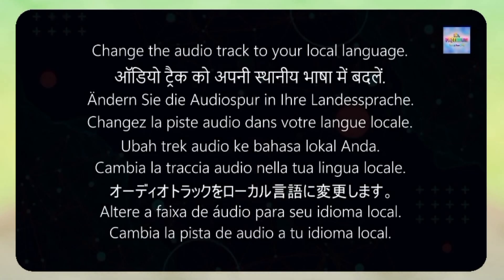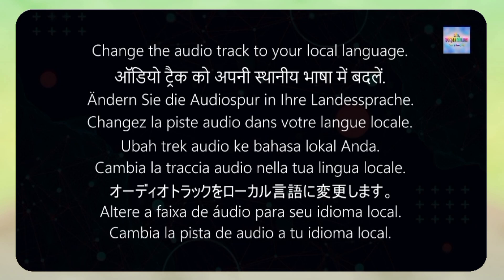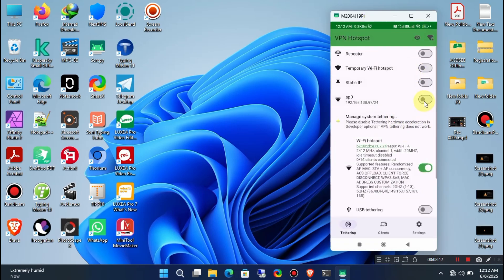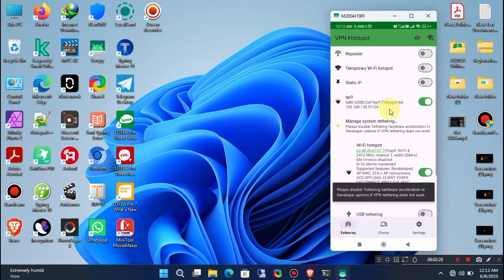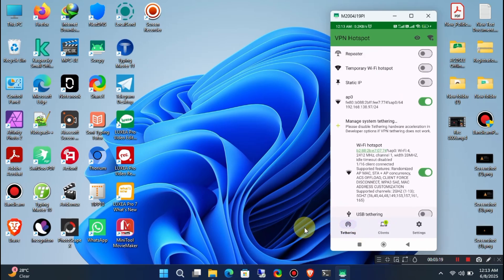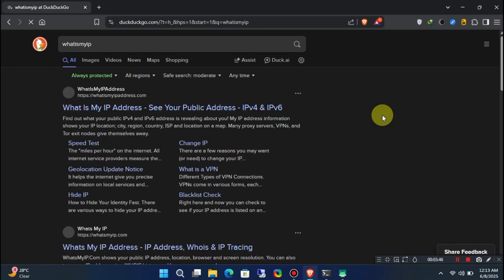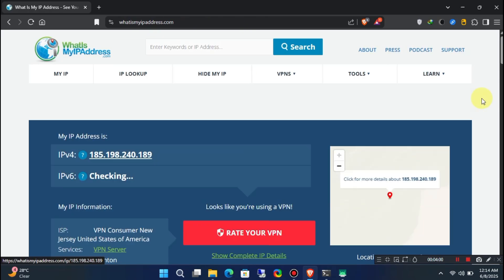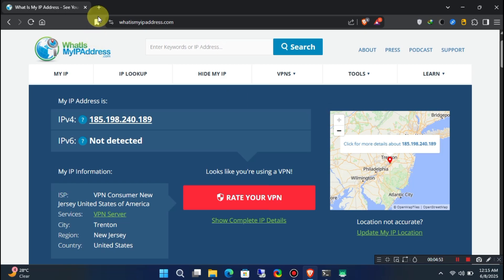Unblock Streaming Geo-Restrictions WITHOUT Expensive VPN | Share Yours Phone VPN to Any Device Free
Want to unlock Netflix US, Hulu, Disney+, BBC iPlayer, or ESPN+ but don't have a premium VPN on your PC or smart TV? Worry not! In this video, I'll show you how to share your Android phone’s VPN connection with your other devices—totally free! 💯

💡 With the help of free VPN apps and a handy tool called VPN Hotspot, you can bypass geo-restrictions and access your favorite OTT platforms—even without buying a premium VPN. Perfect for rooted Android users looking to stretch their VPN power across devices!

🔍 Related Search
which is the best series on netflix
how to watch netflix with vpn
which is the best vpn for capcut
how to change vpn on netflix
how to use vpn for netflix on android
how to use vpn in netflix mobile
which vpn is best for network
which web series is best on netflix
how to use vpn for netflix on iphone
best thing to watch on netflix
best netflix recommendations
best vpn for watching videos
which vpn is best for android
best websites for netflix series
best vpn for downloading movies
best season to watch on netflix
netflix vpn change country
which is the best vpn app
how to use nordvpn for netflix
best vpn for streaming on firestick
which is best netflix or amazon prime
best vpn for tv android
netflix web series recommendations
what are good shows to watch on netflix
how to turn off vpn or proxy on netflix
which is best netflix or amazon prime or hotstar
best website for netflix series download
netflix amazon prime hotstar which is best
best vpn for streaming
best vpn for all websites
what is the best vpn
which vpn is best for dark web
best vpn for unlimited internet
best vpn for website
best vpn for google tv
which vpn app is best for android
best vpn for usa server
which vpn is best for capcut app
best vpn for tor browser
best vpn for firestick
what is the best vpn for animal company
which vpn is best for
best vpn browser for android
best vpn for mobile network
which is the best vpn for capcut pro
how to watch movies on hulu
how to download hulu on firestick
how to download episodes on hulu app
the best vpn for animal company
best vpn for android fast internet
can you download movies on hulu
download hulu movies to watch offline
which vpn location is best for capcut
vpn to watch netflix in other countries
which vpn is the best for capcut
how to use vpn for streaming
which is the best vpn
best vpn for onstream app
vpn for streaming services
best vpn for minecraft server
what is the best streaming app
which vpn is best for gaming
what are the best streaming apps
best vpn for android tv
what is the best webcam for streaming
best online streaming website
best vpn for web browsing
best vpn for movie download
best bitrate for streaming
which is the best vpn for pubg mobile
best bitrate for streaming obs
best streaming app for iphone
which streaming platform is best
what is the best streaming software
best android tv browser for streaming
best streaming websites for movies
which vpn is best for tor browser
what is the best streaming camera
best streaming app for firestick
best streaming websites for series
best wifi for gaming and streaming
which vpn is best for pakistan server